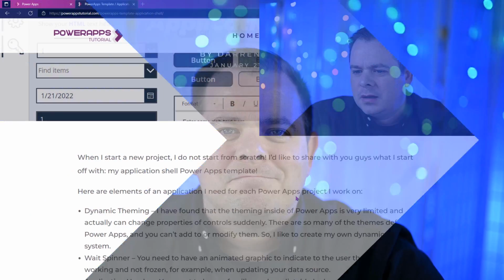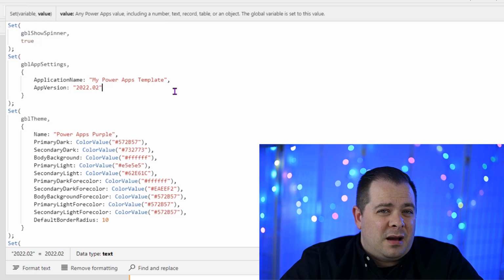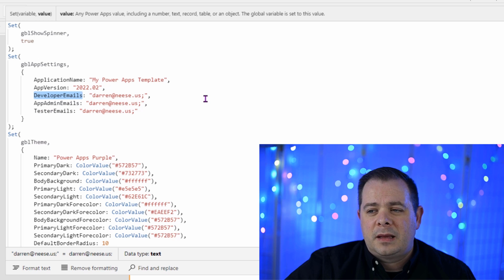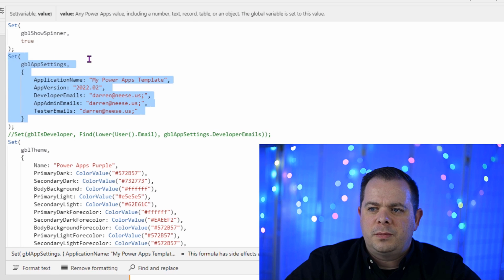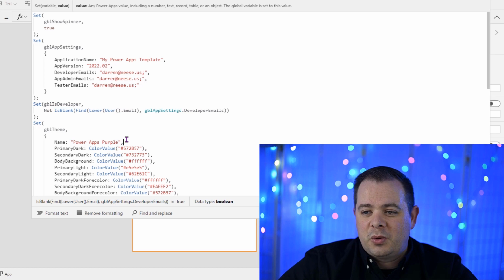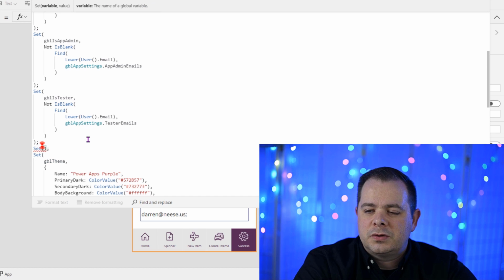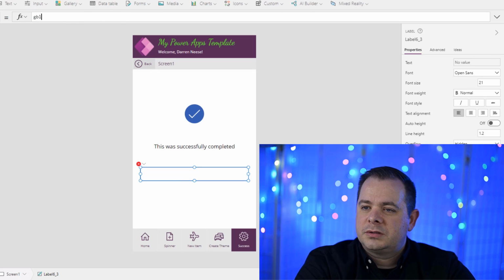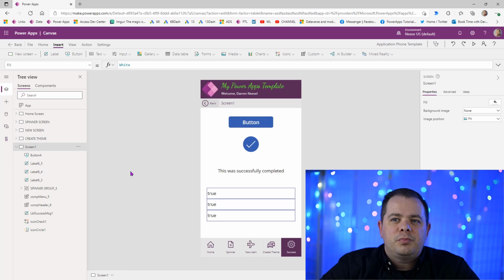Power Apps Role Based Security Groups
⬅️ 🆓 You need to implement User / Role Based Security in your Power Apps application! These people over here should only be able to see these screens or click on those buttons, but other users (super users or admin users) should be able to get to the special admin screens see or click on certain buttons. You want to store what users have access to what or belong to what roles in a database? Do you want to manage that using Azure AD or creating a groups that your IT department probably won't allow you to set up anyways? I have got a very simple, straight-forward way of setting up role based security in your Power Apps applications. And it is not dependent upon any extra connectors to implement. It is very easy to understand and simple to manage and keep up to date.

-Power Apps Security
-Power Apps Security Roles
-Power Apps User Roles and Permissions
-PowerApps Security Roles

TIMESTAMPS
0:00 - Intro
1:40 - Digging into the App.OnStart
4:10 - Creating new global variables
7:10 - Running a test
8:30 - Creating a global record variable to hold all the access values
10:30 - How it will be used
11:44 - Message from Nicole